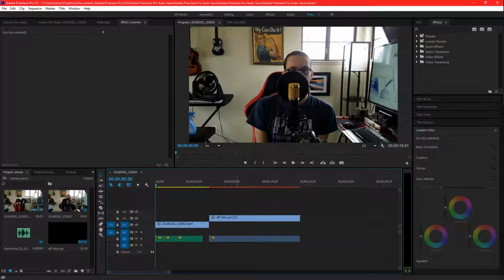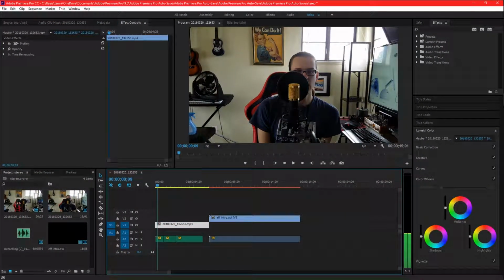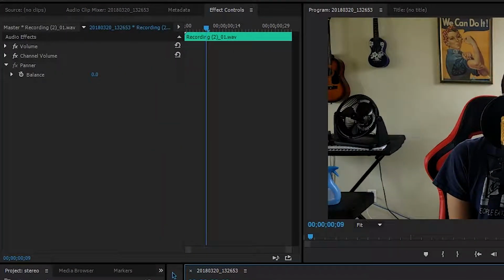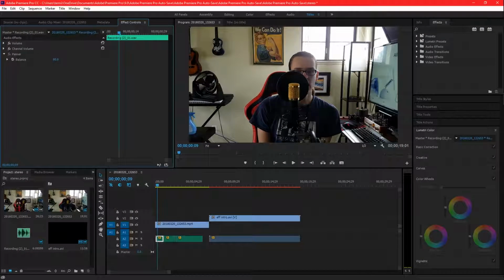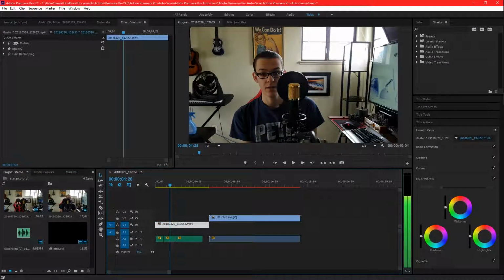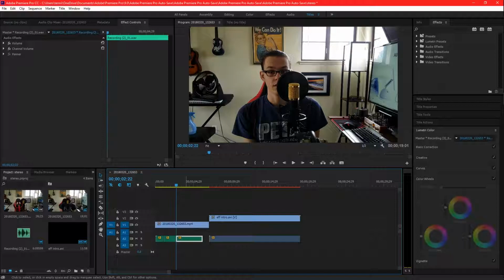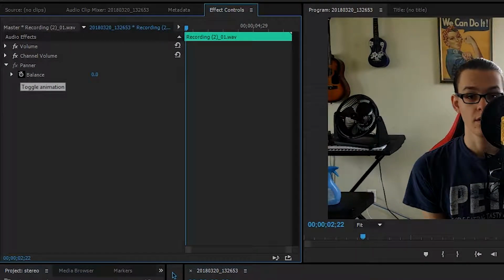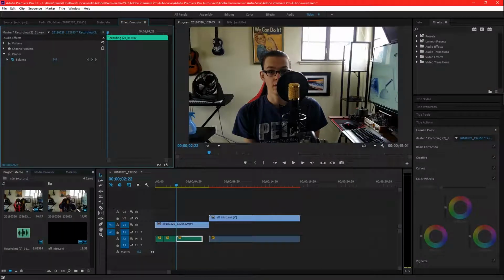how to convert mono to stereo in premiere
in this video l show YOU how to convert mono audio to stereo in adobe premiere pro.